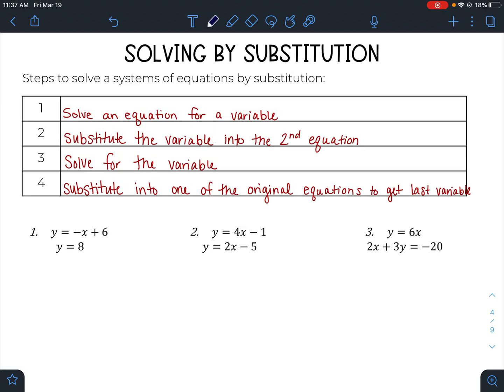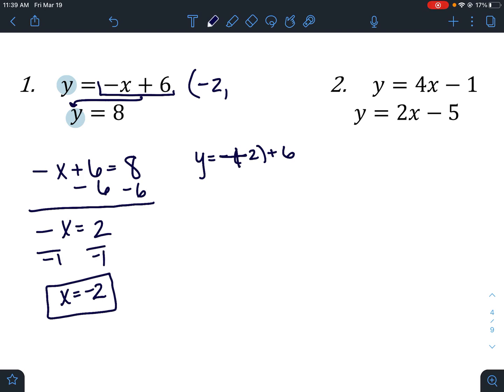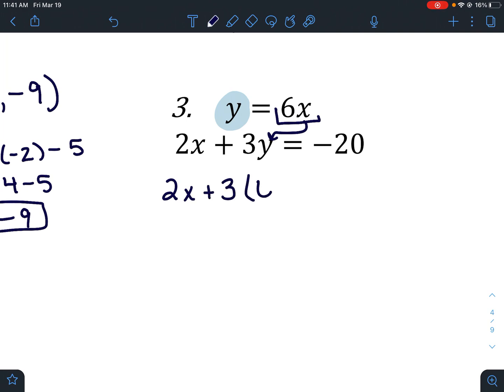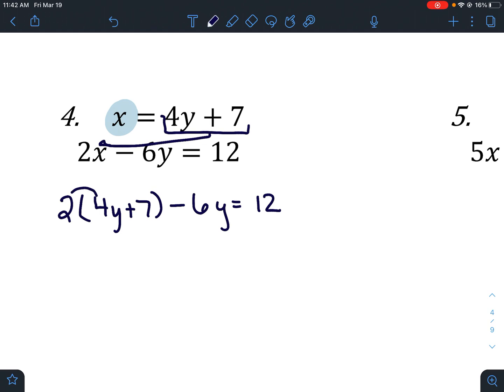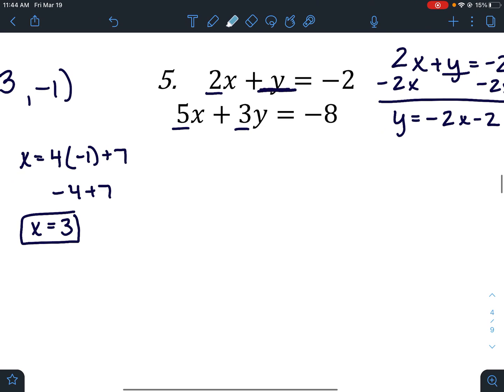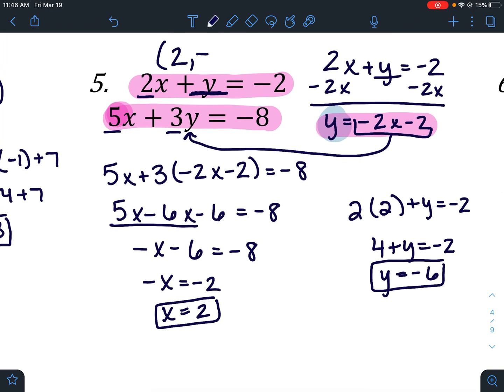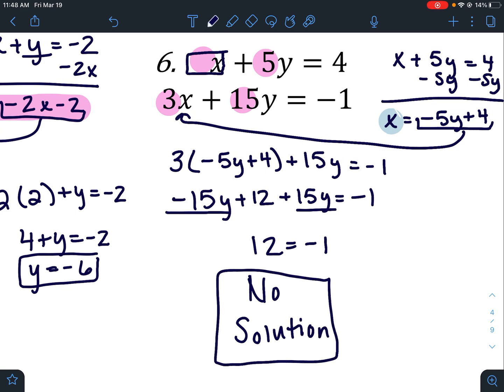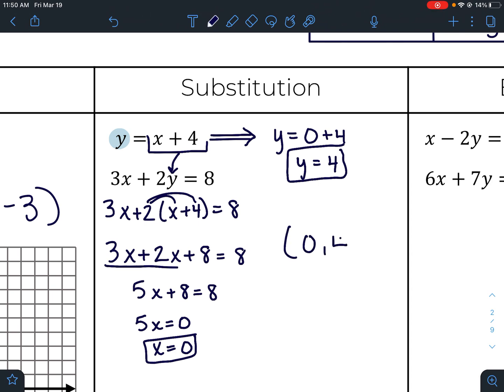6.2 Solving systems by Substitution